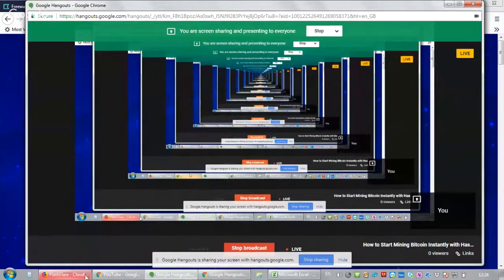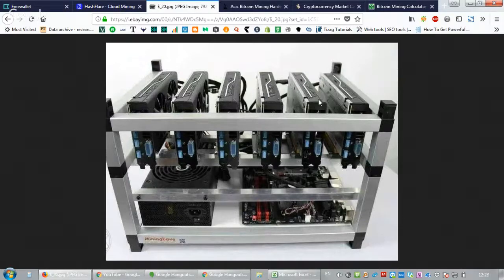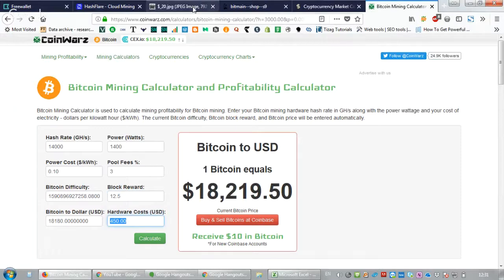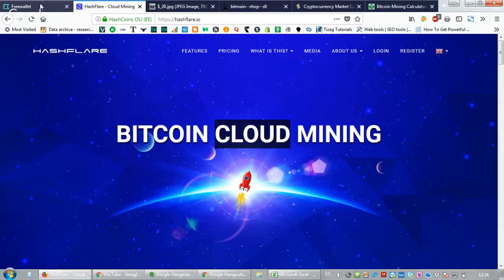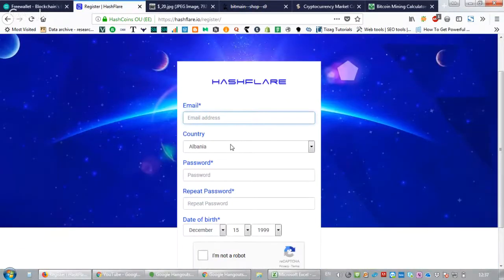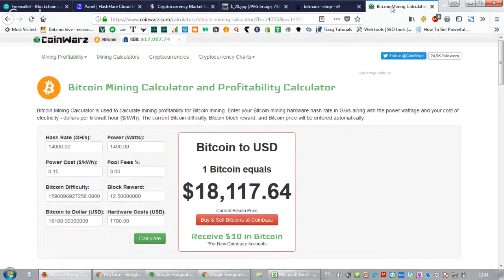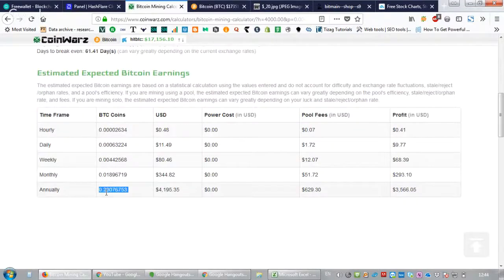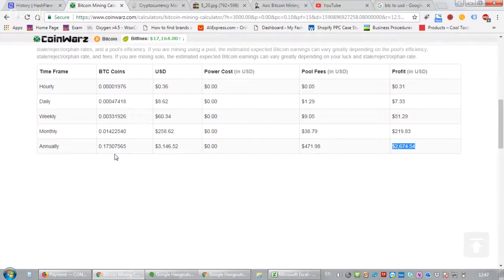How to Start Mining Bitcoin Instantly with Hashflare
Tutorial on how to mine bitcoin instantly with hashflare or any other cloud mining service.

HashFlare is a cloud mining service provided by HashCoins, they have been around for about 3 years. HashFlare makes cryptocurrency mining accessible to anyone.